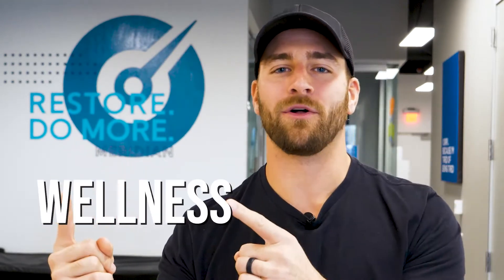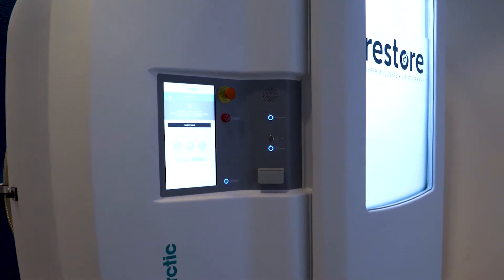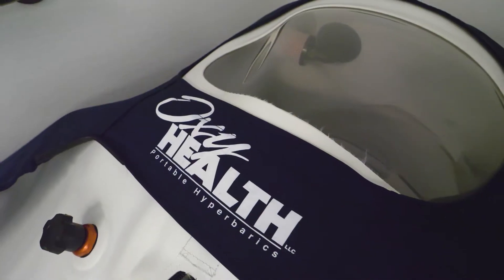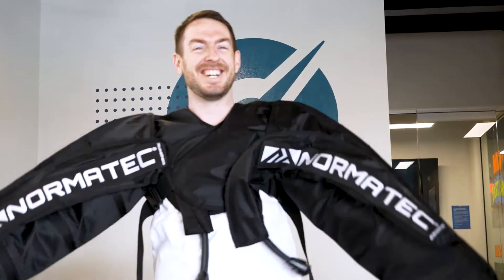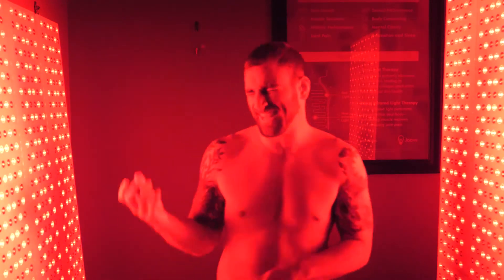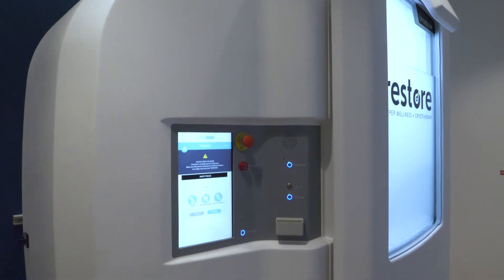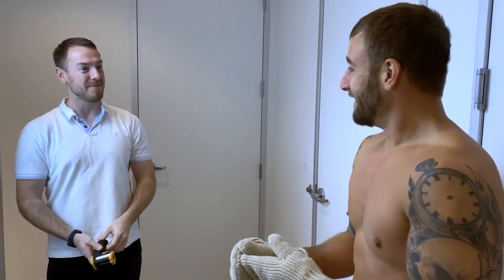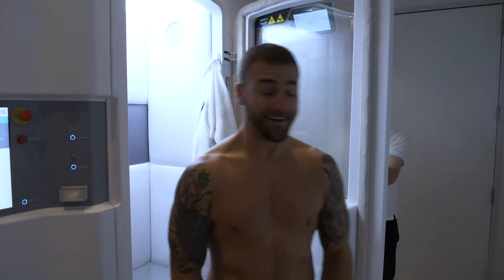Restore Hyper Wellness and Cryotherapy - "Out-Jakes" Episode #5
Jake learns about an industry taking the health and wellness world by storm.  Tim and Vicki Jolicoeur help to explain why they brought Restore to Idaho, and what benefits the various services and treatments are available.  This was a fun and awesome experience.